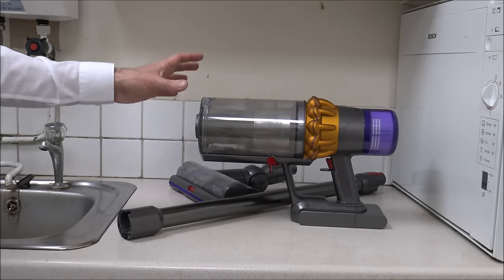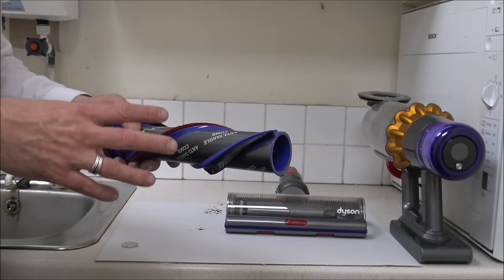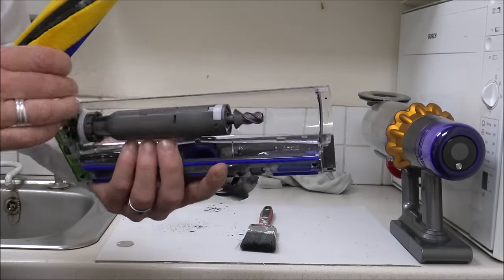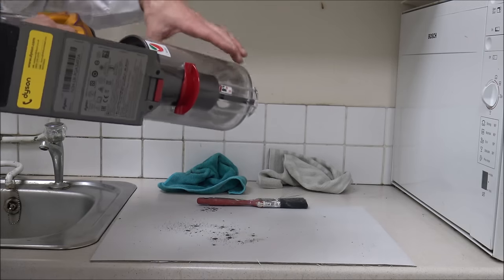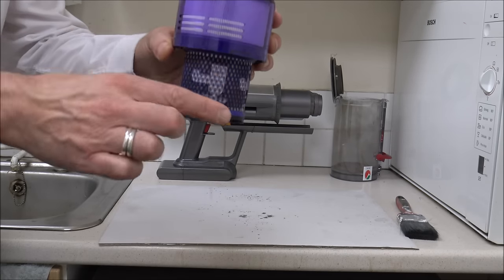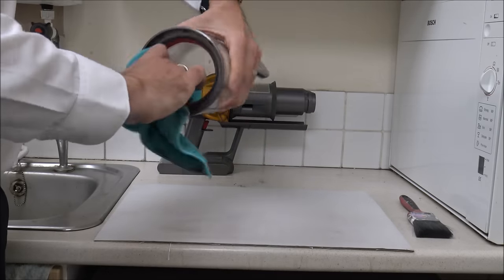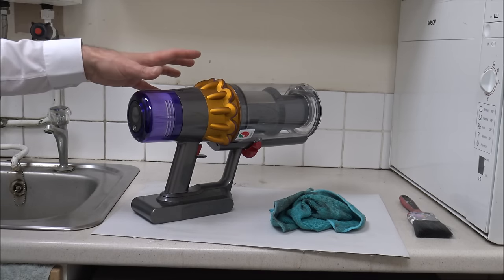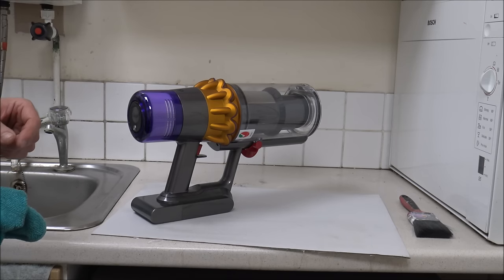How To Clean And Maintain The Dyson V15 and How To Access Secret Menus On The Vacuum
If your Dyson V15 is pulsing or is not sucking up properly then it could be that it needs to cleaned or maintained. I show how to clean the vacuum to try and help with this problem.
I also show how to access the menus on the vacuum where you can access other options.